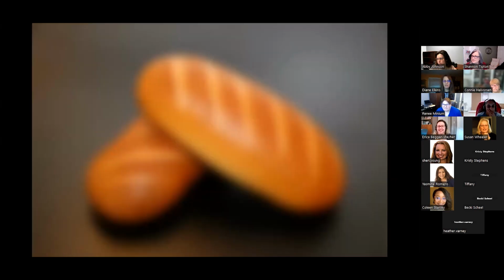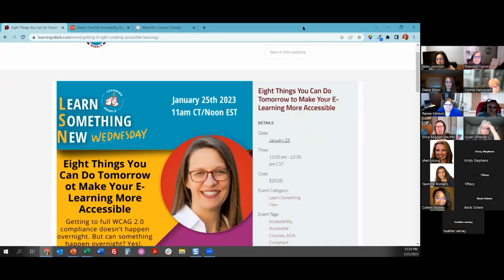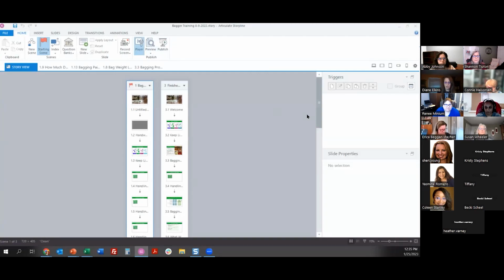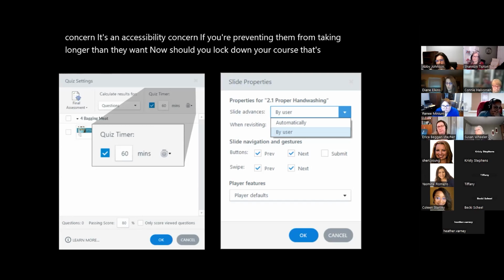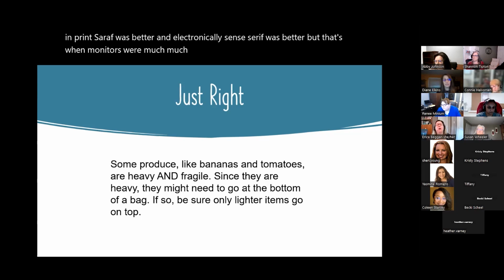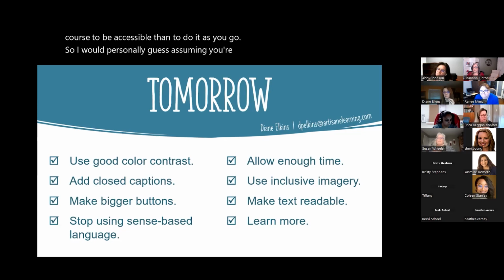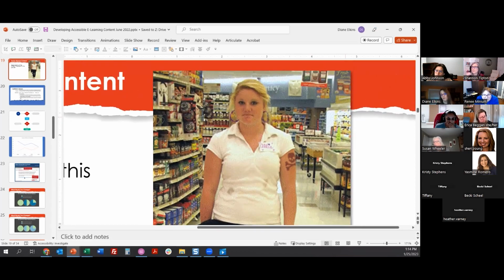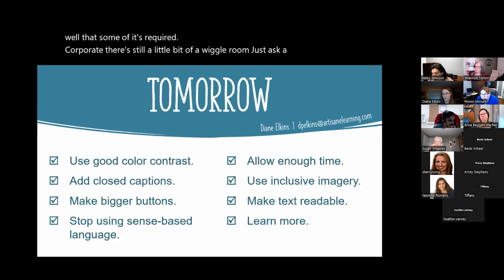Learn Something New Wednesday: Making E-Learning Accessible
The topic for this episode of Learn Something New Wednesday is “Making E-Learning Accessible.” Use the timestamps below to navigate to specific sections:
00:00 Introduction
01:19 Why and Why Not
09:56 Use Good Color Contrast
16:09 Add Closed Captions
19:35 Make Your Buttons Bigger
24:22 Stop Using Sense-Based Language
27:51 Allow Enough Time
35:43 Use Inclusive Imagery
38:05 Make Text Readable
41:47 Learn More
44:40 Questions
01:12:16 Conclusion